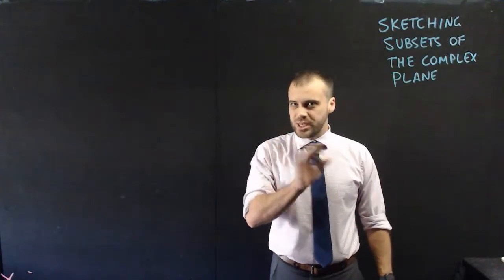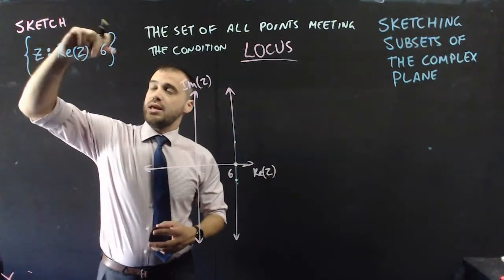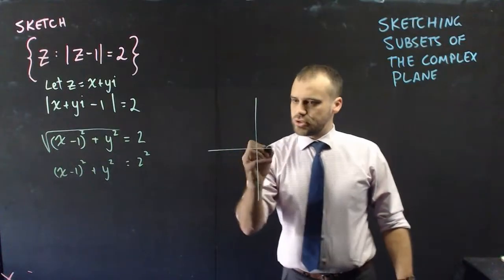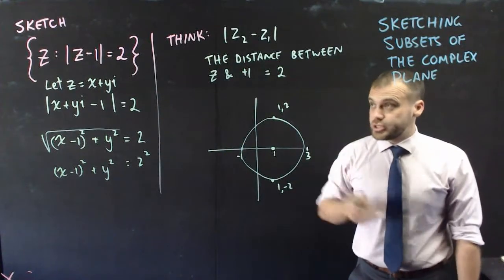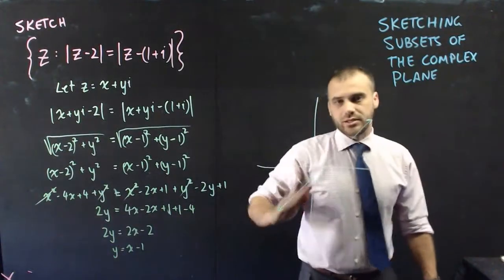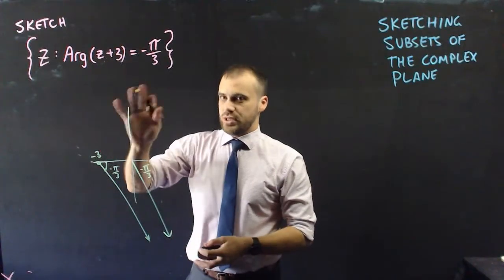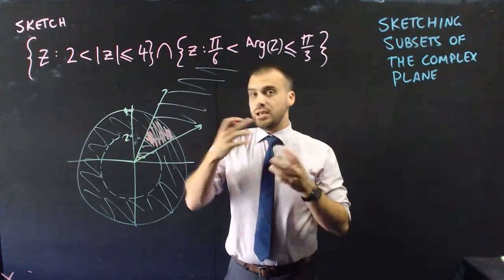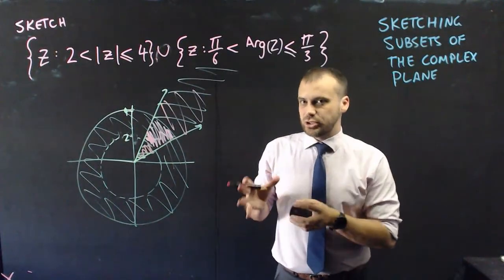Sketching Subsets of the complex Plane